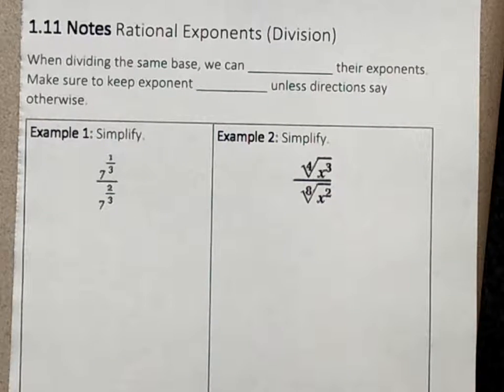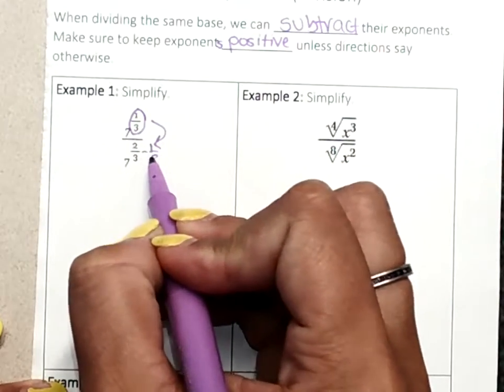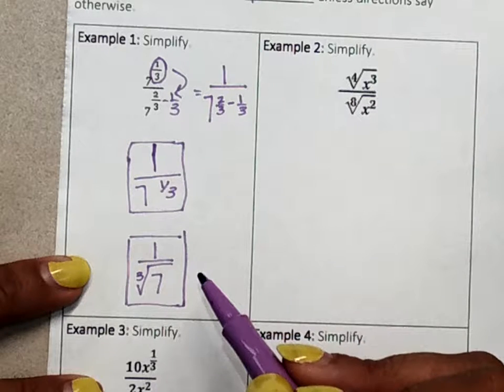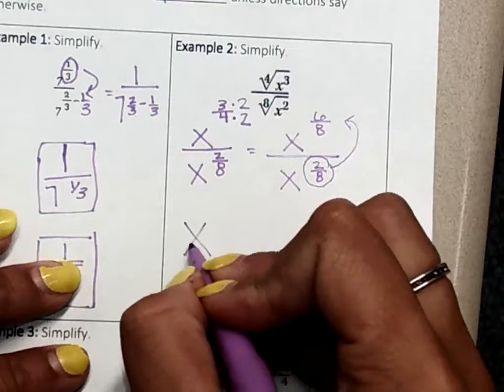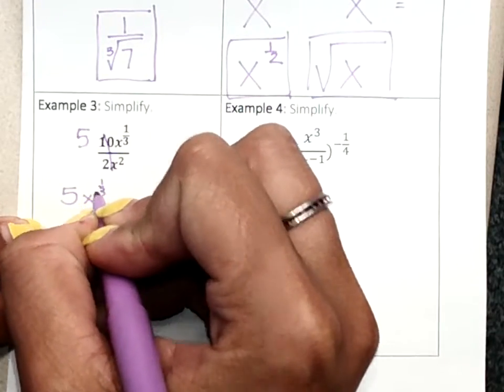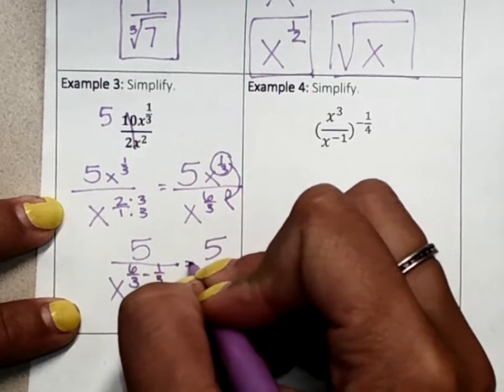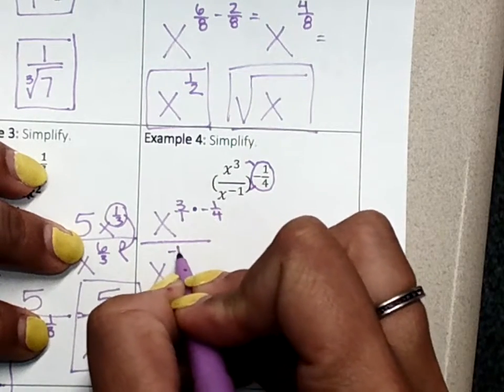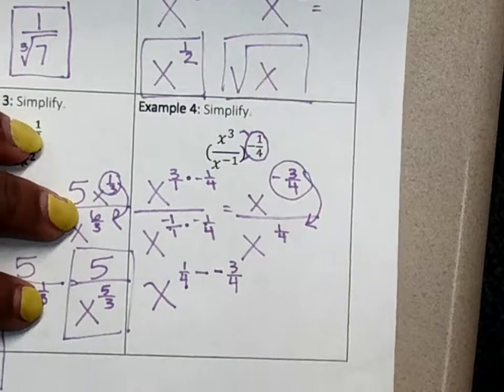1.11 Rational Exponents (Division)